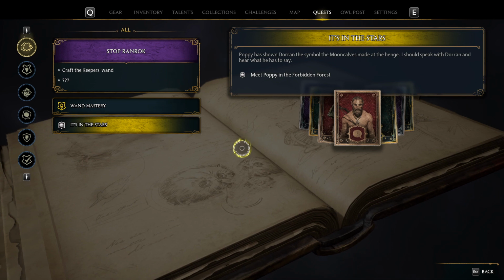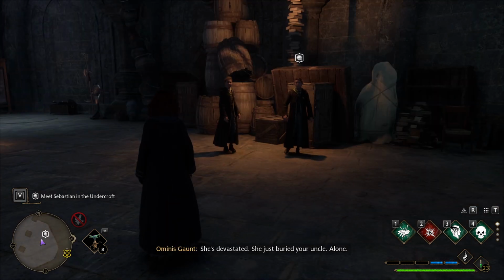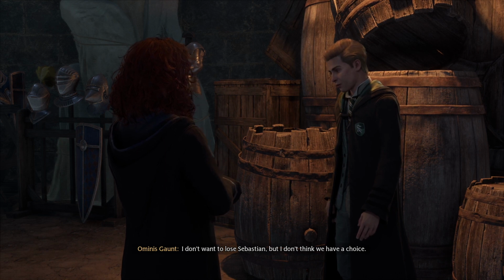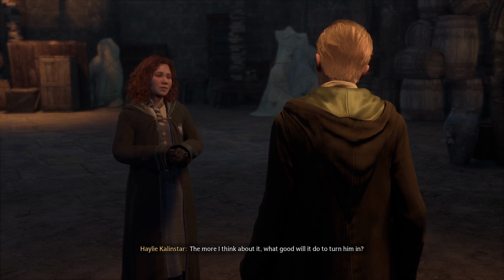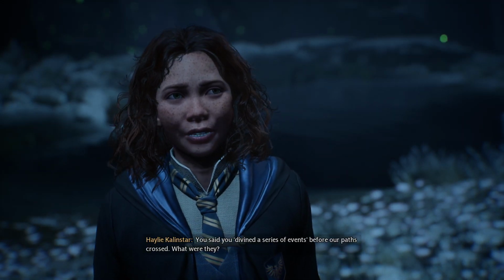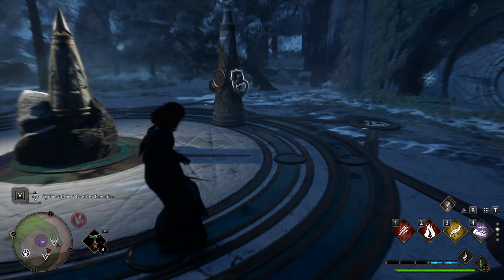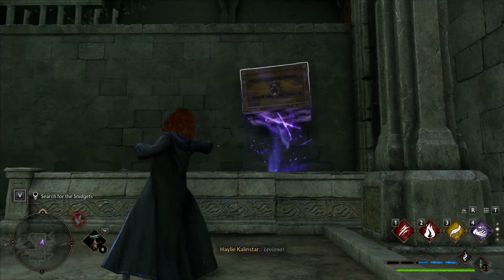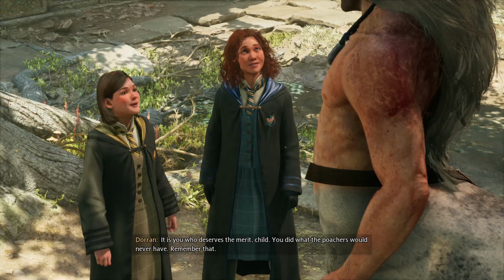Golden Snidgets | Let's Play Hogwarts Legacy Part 45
We have just received our letter of invitation to attend Hogwarts Academy for Witches and Wizards!

Game Description:

Hogwarts Legacy is an immersive, open-world action RPG. Now you can take control of the action and be at the center of your own adventure in the wizarding world.

Please note this is an unofficial video and is not endorsed by Avalanche Software or
Warner Bros. Games in any way.